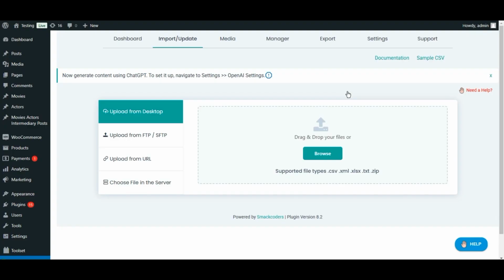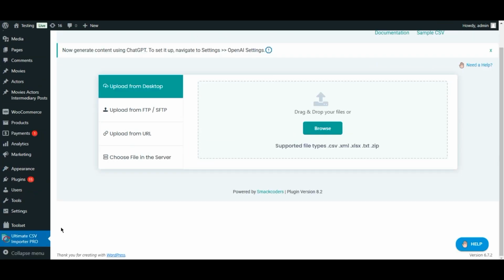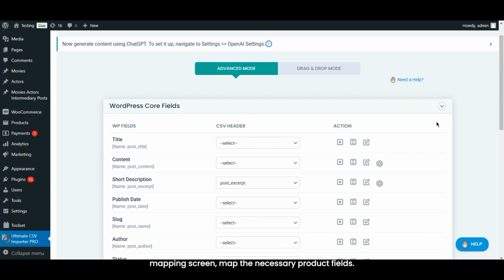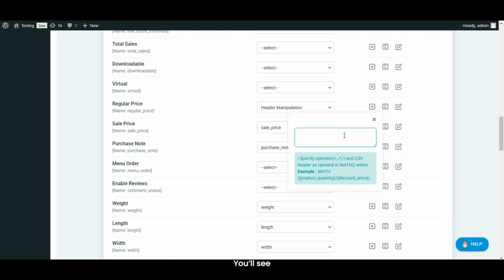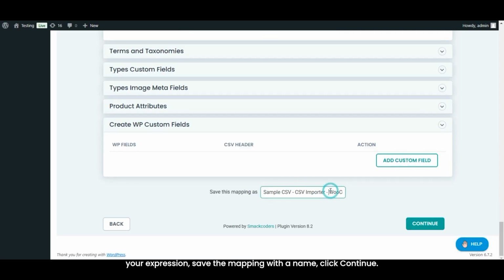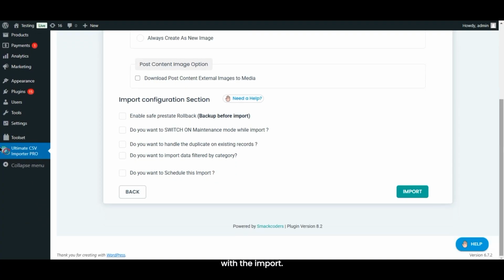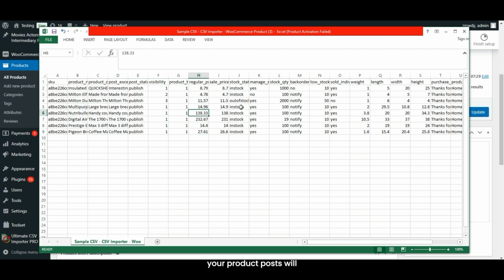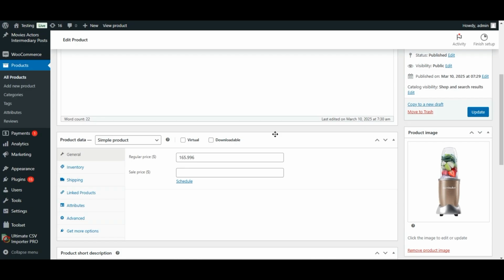Apply Math Operations During Import | WP Ultimate CSV Importer Pro Tutorials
Want to add a 20% markup or adjust values automatically during WordPress import? Learn how to apply real-time math operations using WP Ultimate CSV Importer Pro — and save hours of manual work!

In this tutorial, you’ll discover how to use the Math Operation feature inside the WP Ultimate CSV Importer plugin to apply dynamic calculations directly during your data import process. Whether you're importing WooCommerce products, custom posts, or any data type, this feature helps you manipulate CSV values on the fly without editing the source file.

🔍 What You’ll Learn:

🔹How to import products with adjusted prices automatically
🔹Where to find and activate the Math Operation option
🔹Syntax and examples for writing inline formulas (e.g., {regular_price} * 1.2)
🔹How this speeds up your WooCommerce or WordPress site setup
🔹Real-time walkthrough using sample product CSV data

Instead of manually updating every row in your spreadsheet, WP Ultimate CSV Importer lets you embed simple math expressions during the field mapping stage — giving you full control over your content and pricing logic.

⏱️ Timestamps / Video Chapters:
00:00 Introduction
00:32 Why Use Math Operations During Import
01:04 Uploading CSV and Choosing Post Type
02:19 Field Mapping & Accessing Math Operation
03:05 Writing the Expression (e.g., Price * 1.2)
03:29 Saving Mapping & Running the Import
06:35 Final Output Review: Updated Product Prices
06:58 Wrap-up and Call to Action

🚀 Try WP Ultimate CSV Importer Pro today to simplify complex imports and power up your WordPress data management!